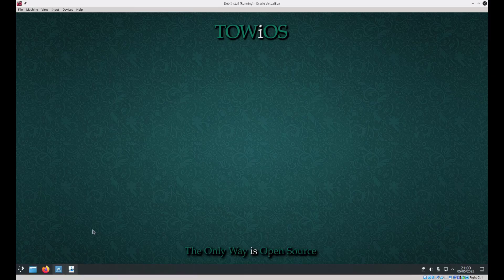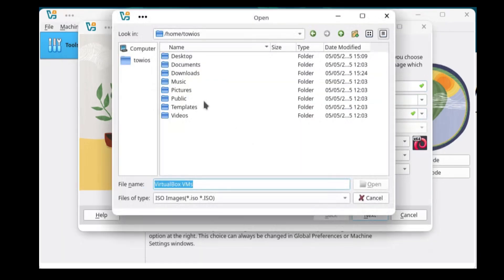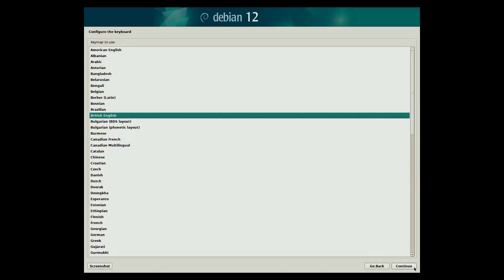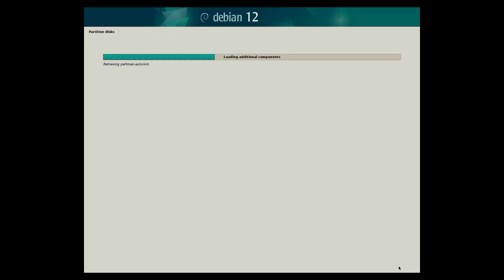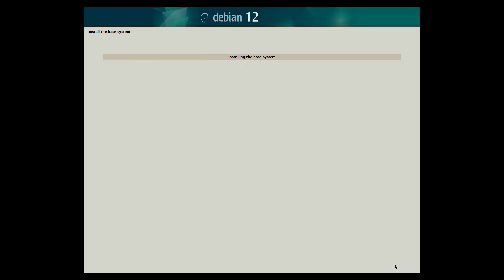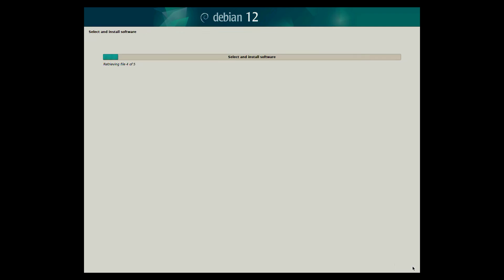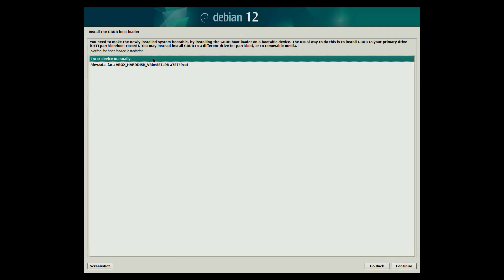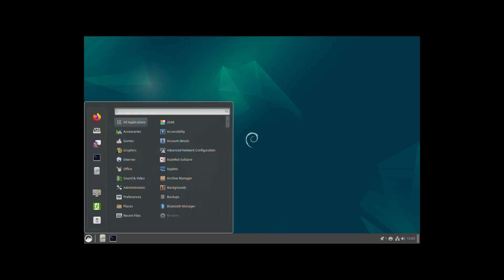Debian 12: Install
Install Debian 12 (Bookworm) on a Virtual Machine in 6 Easy Steps 🐧💻

A beginner-friendly walk through for getting Debian up and running quickly.

Steps Covered:
1) Download the Debian ISO
2) Create a Bootable USB or Virtual ISO
3) Boot from USB or ISO
4) Install Debian
5) Log In to Your New System
6) Apply Post-Installation Tweaks